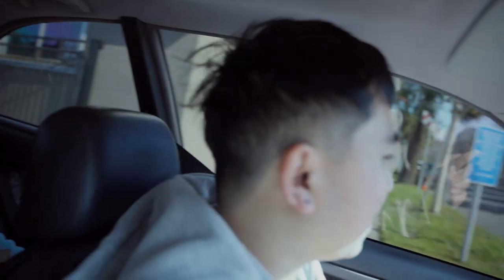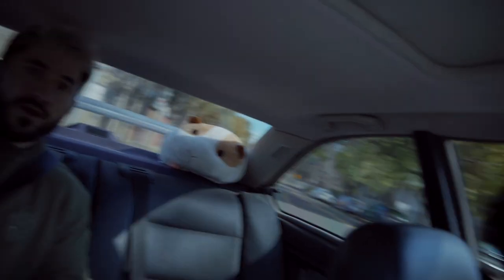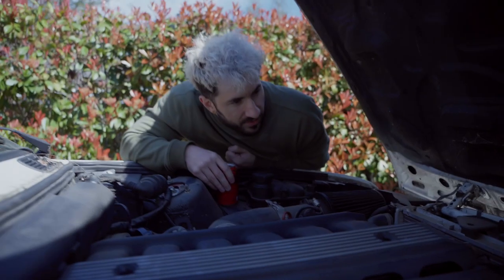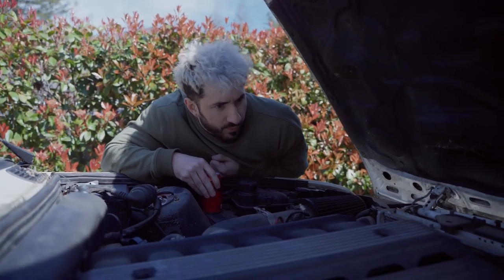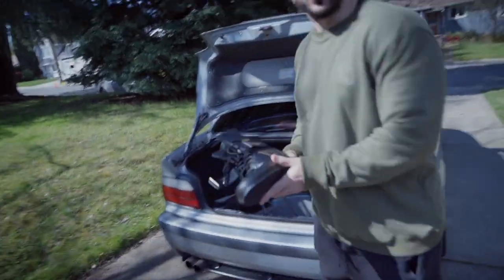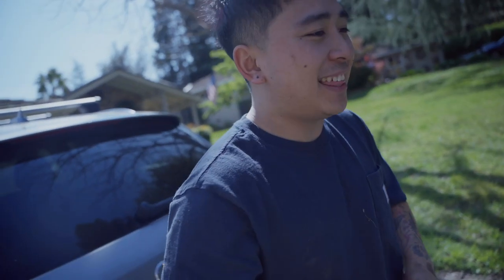Time To Build A Car?(E30 BUILD?)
search silentmikke!

We are so close to having the E30 running!!! I cant wait, I was thinking about starting an E30 build series. Let me know what you guys think!!!